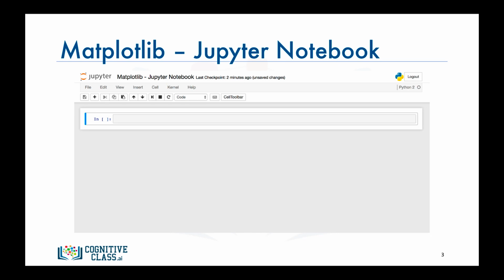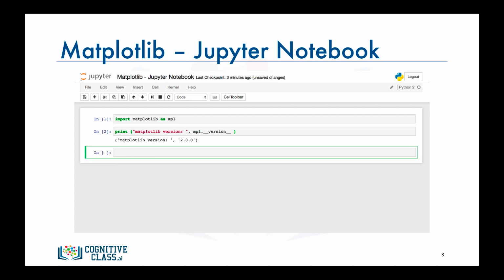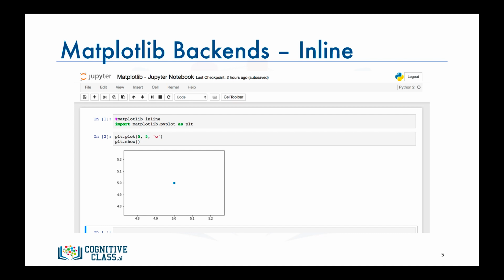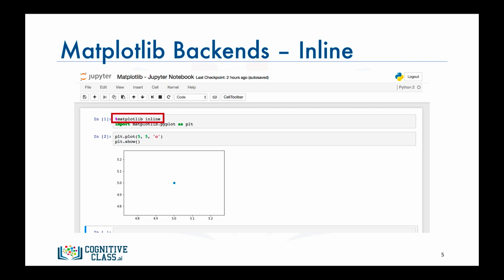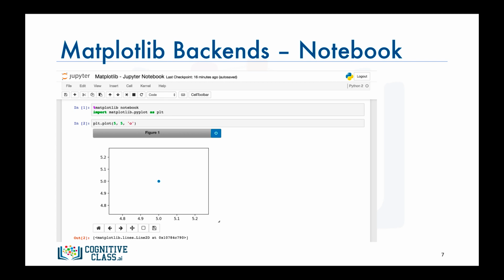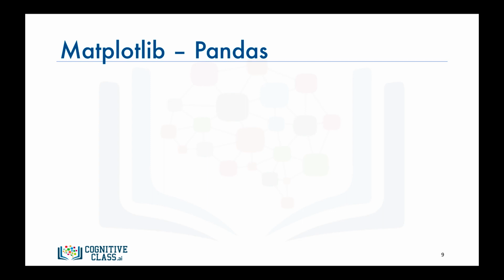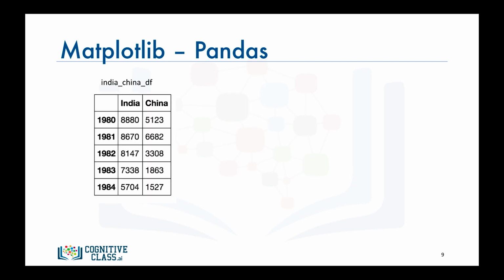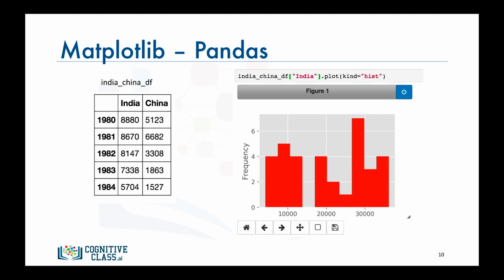Basic Plotting with Matplotlib